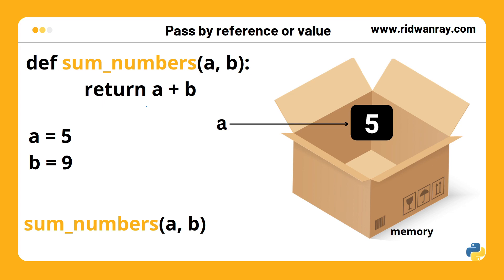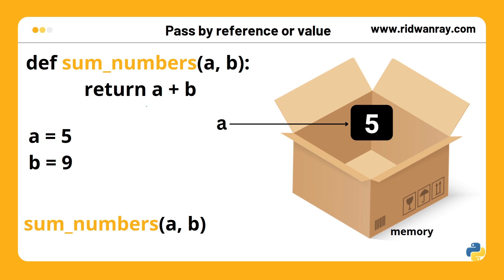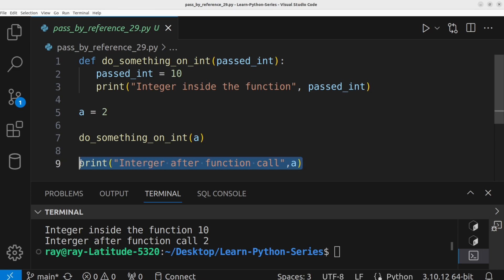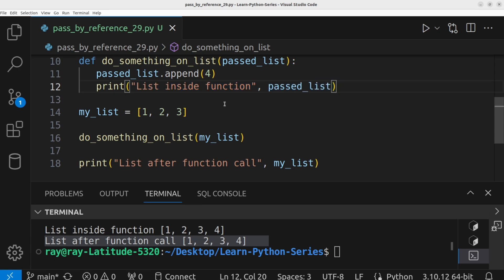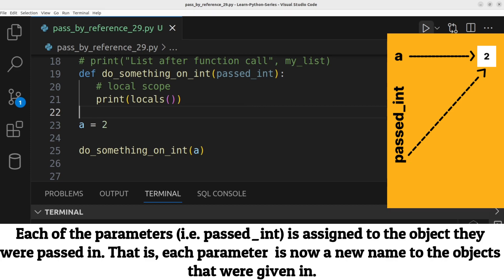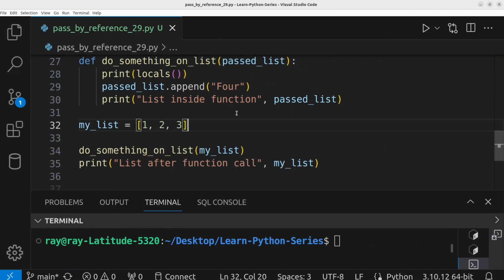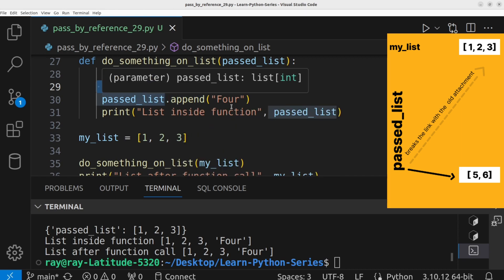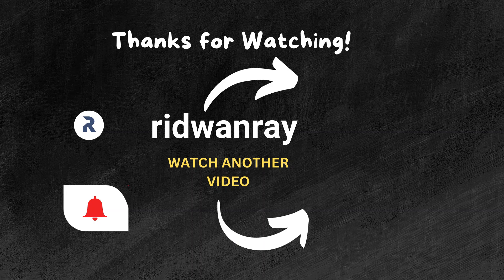Pass by Reference vs. Value in Python - Python Tutorials for Beginners Ep. 29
🐍 Dive deep into the intricacies of Python's behavior with our latest tutorial on "Pass by Reference vs. Value in Python." Discover the truth about Python's pass-by-assignment mechanism and its implications for your code.

🚀 Whether you're a novice Python enthusiast or a seasoned developer, understanding how Python handles variables and function calls is paramount for writing efficient and bug-free code.

🔍 What's covered in this video:

1️⃣ Pass by Value in Python: Unravel the concept of passing variables by value in Python and grasp its implications on data structures like integers and strings.

2️⃣ Pass by Reference in Python: Delve into the world of passing variables by reference and explore how Python manages mutable objects such as lists and dictionaries.

3️⃣ Python is Pass by Assignment: Demystify the often misunderstood behavior of Python being pass by assignment and understand its underlying mechanisms.

4️⃣ Immutable vs. Mutable Objects: Learn the differences between immutable and mutable objects in Python and how they influence pass-by-assignment.

5️⃣ Practical Examples: Dive into real-world scenarios and examples to solidify your understanding of pass by reference, value, and assignment in Python.

🚨 Don't miss out on mastering Python's pass-by semantics! Join us on this enlightening journey to become proficient in understanding how Python manages variables and function calls.

🕒 Timestamps:
0:00 Introduction
1:01 Pass by value in Python (Example)
1:40 Pass by reference  in Python (Example)
2:16 Python passes by assignmentt